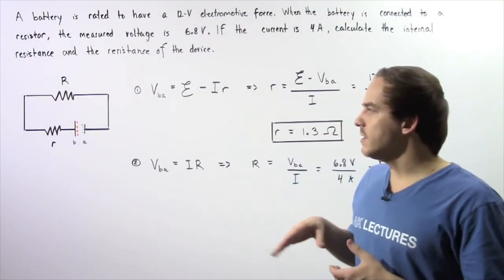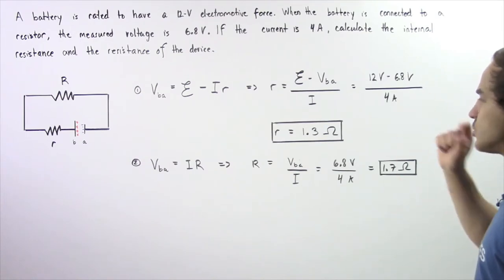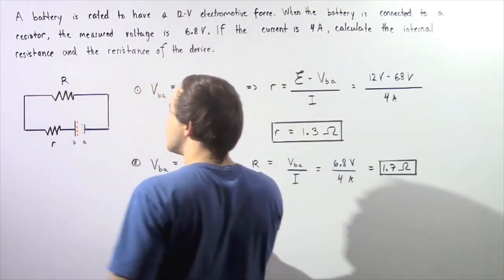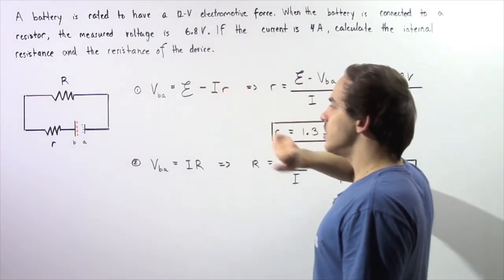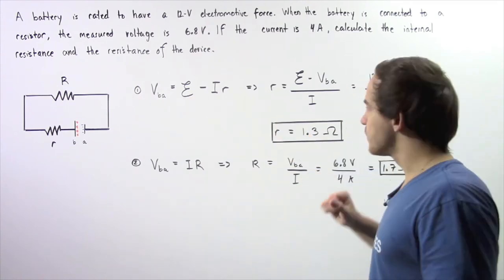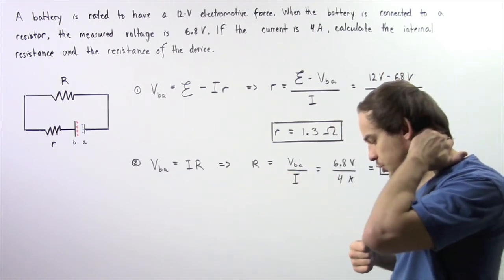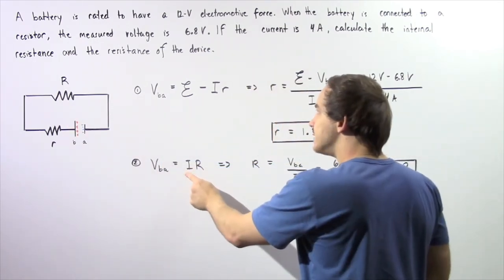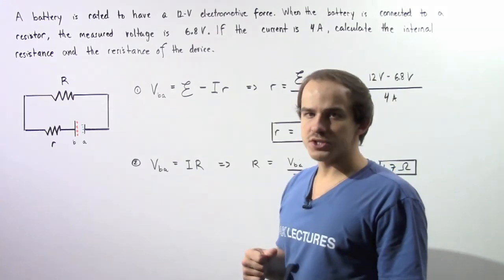Electromotive Force and Terminal Voltage Example